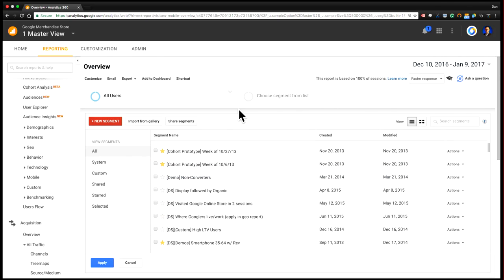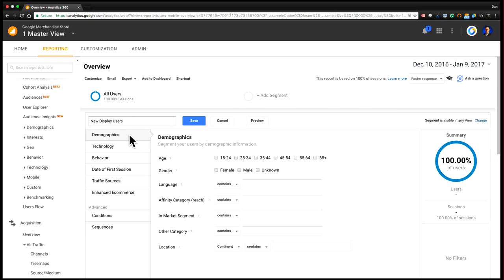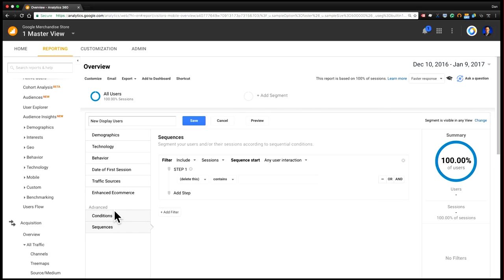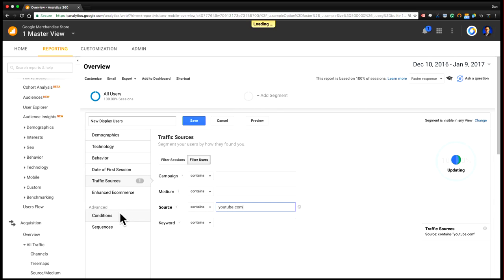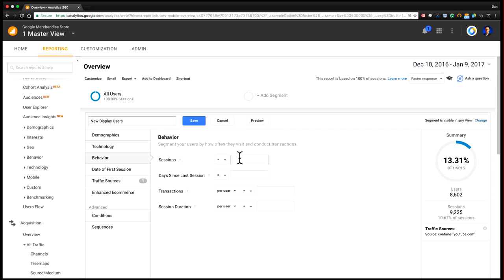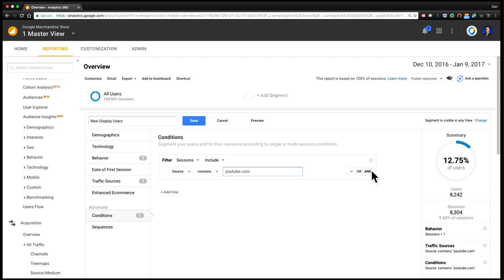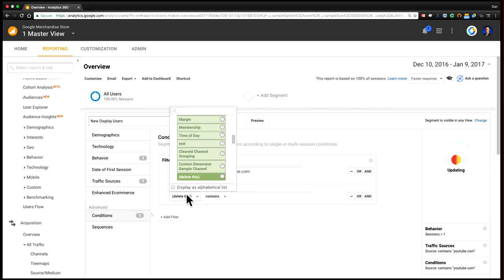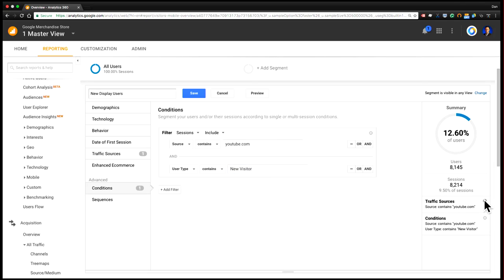Quick Tips Custom Segments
In this quick tip video, learn how to use Custom segments in Google Analytics to improve your analysis techniques.